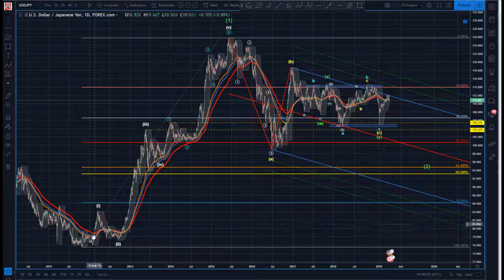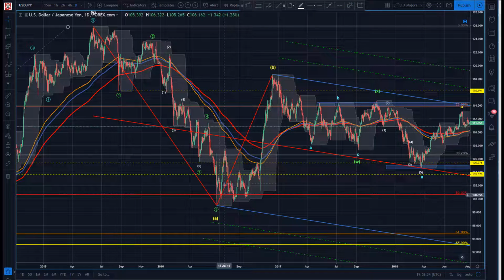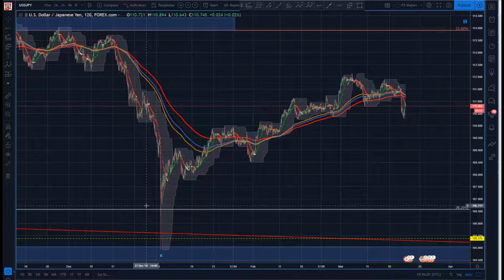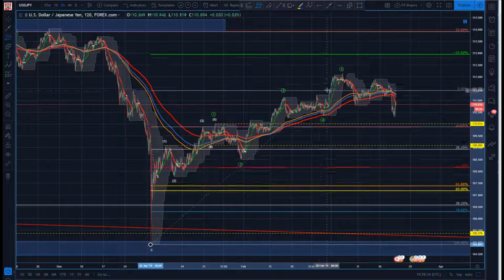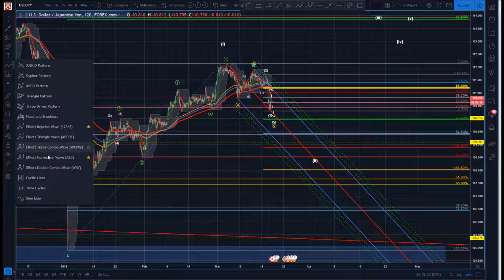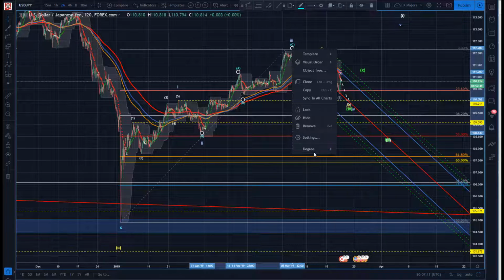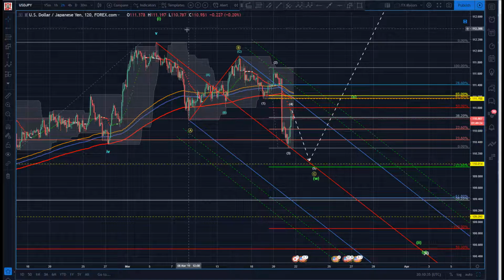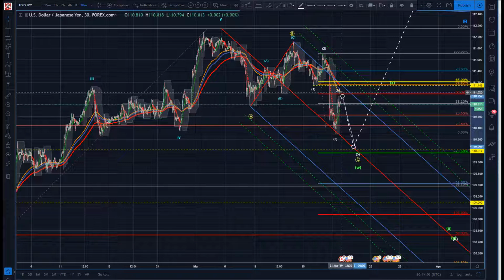Dollar Yen Technical Analysis (USD/JPY) : Waiting for Confirmation... [03.21.2019]